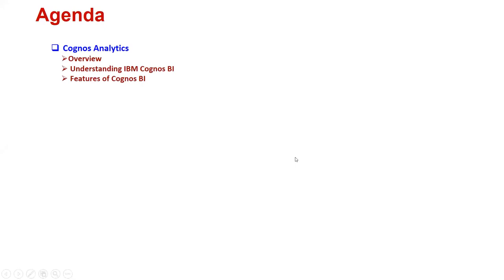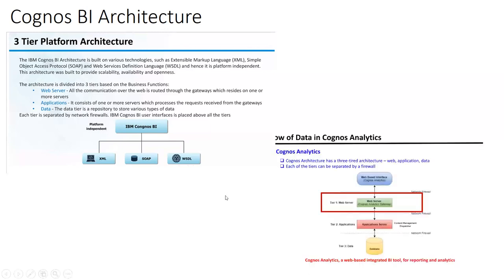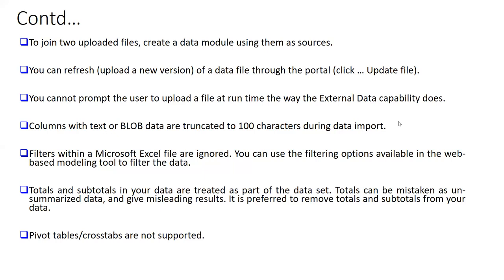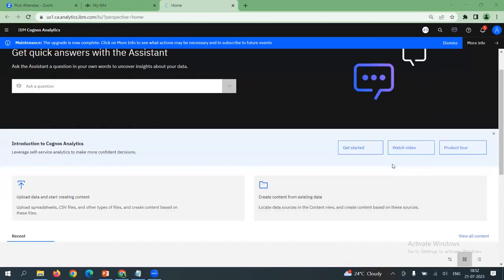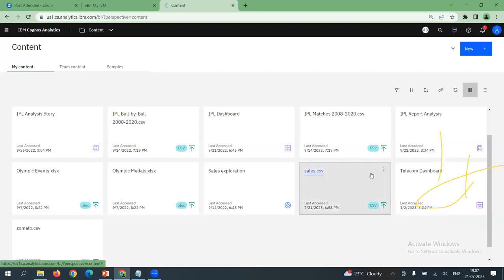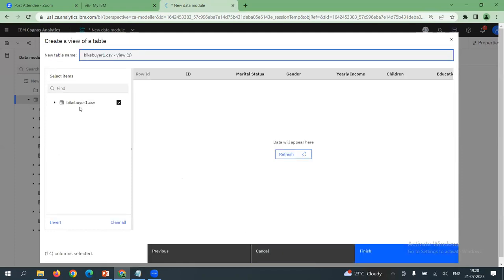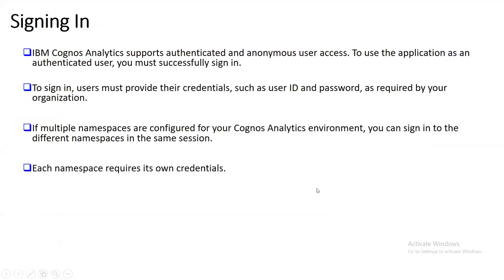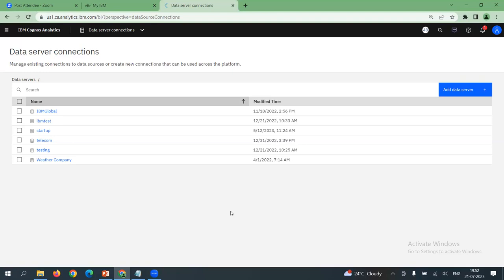Day 2 Data Analytics with IBM Cognos Faculty Development Program 21st july